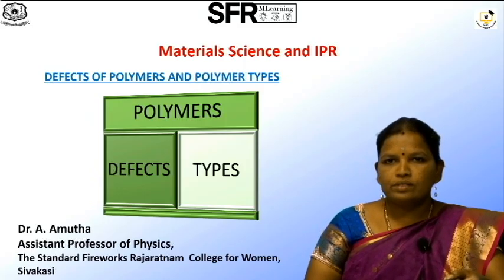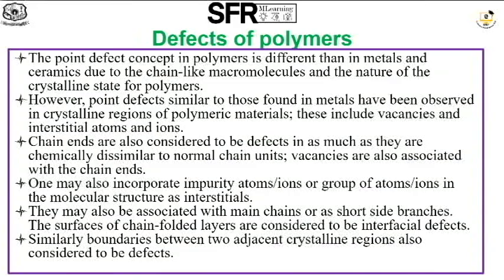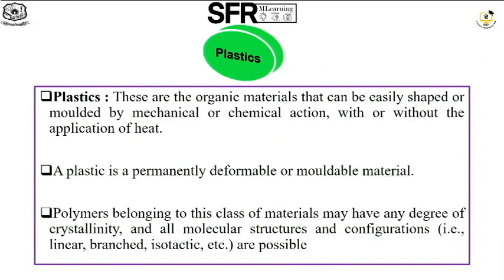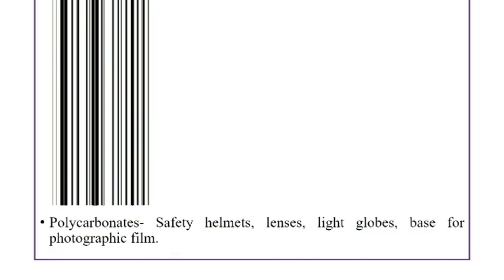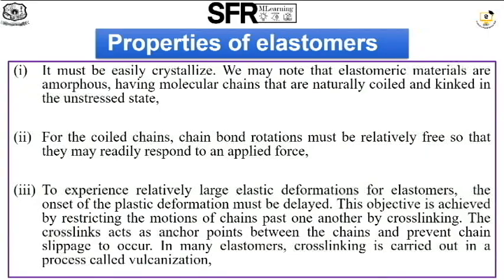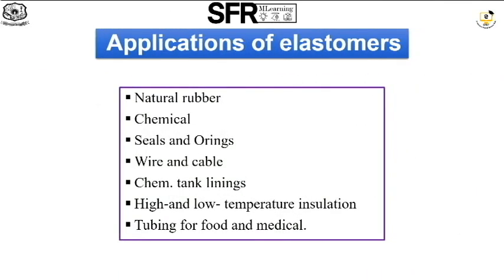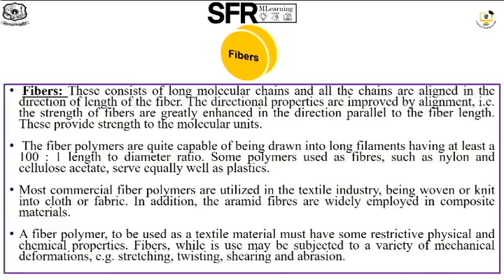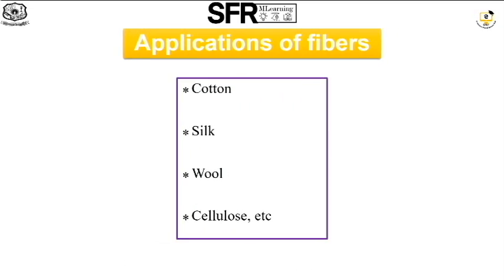Defects of Polymers and Polymer Types by Dr.A.Amutha, Assistant Professor of Physics